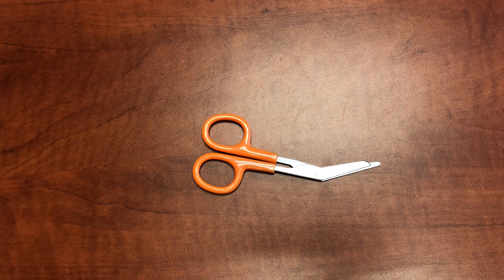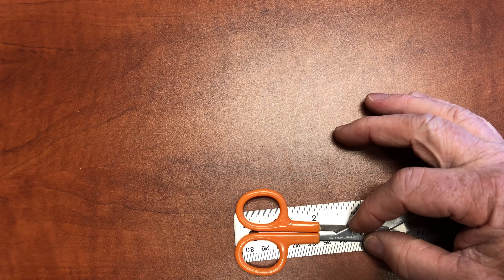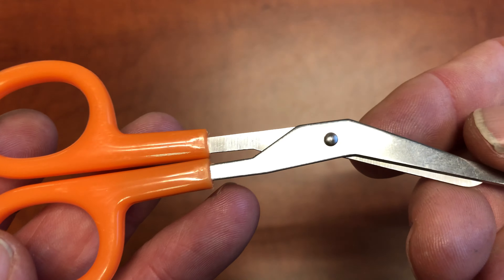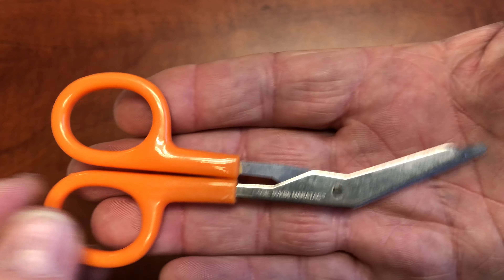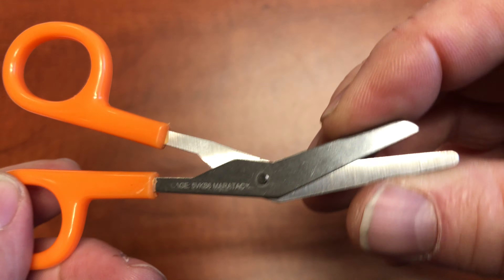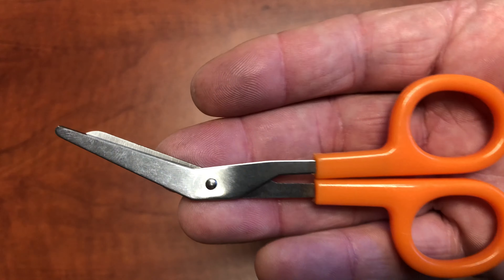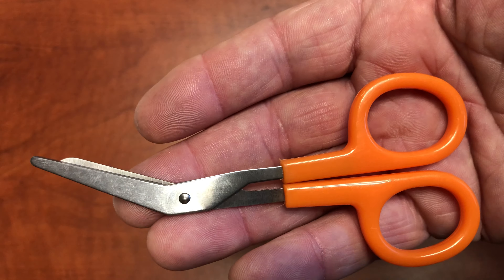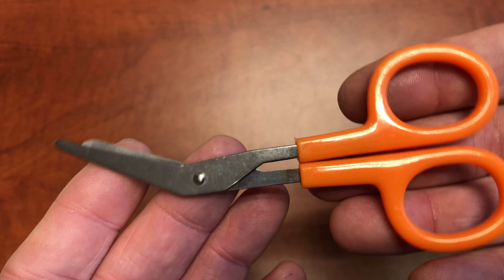Mini Utility Scissors By Maratac® Gen 2